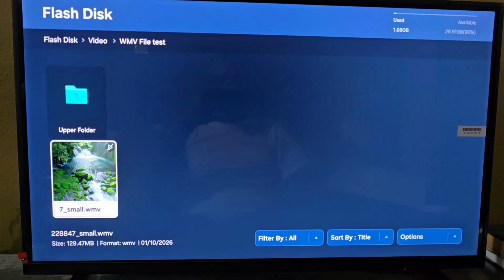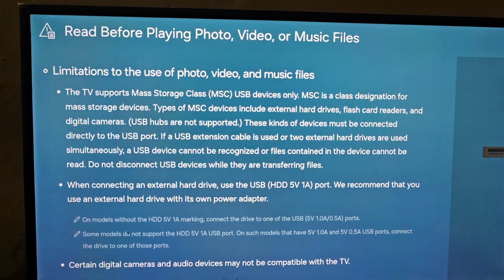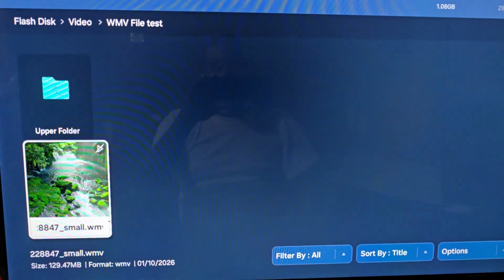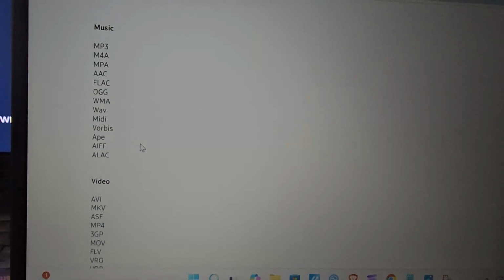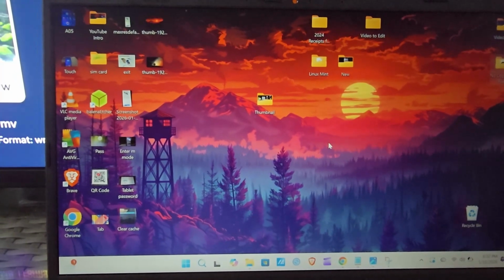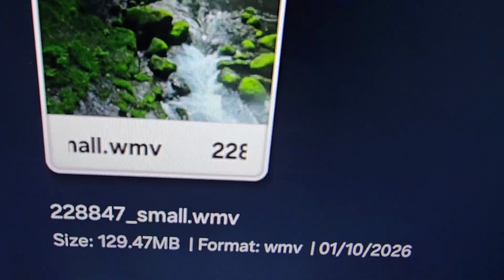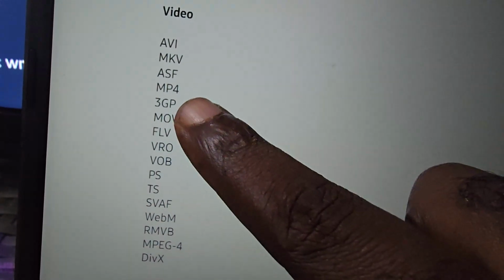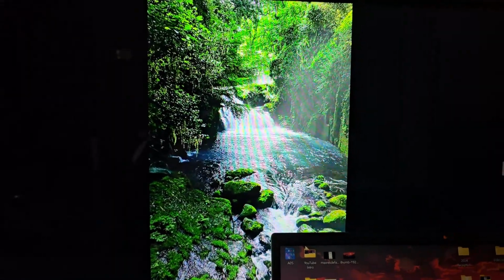This is a File format not supported Samsung Tv Fix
This is a File format not supported Samsung Tv Fix that will show you how to deal with this Samsung Tv error and how you can solve the problem and view the file on your Tv. The fix will also apply to the Tv sets you may have.